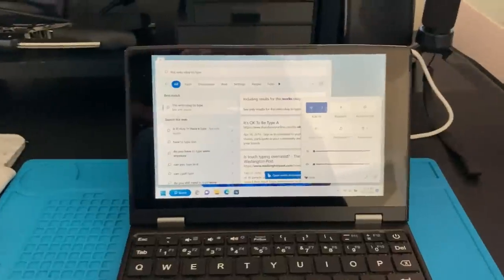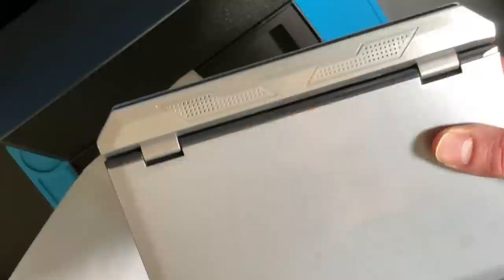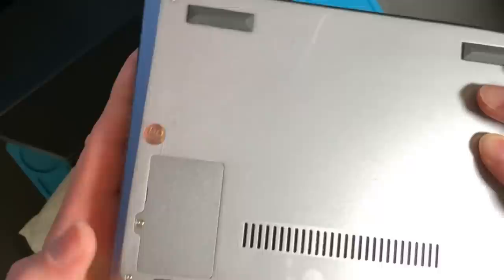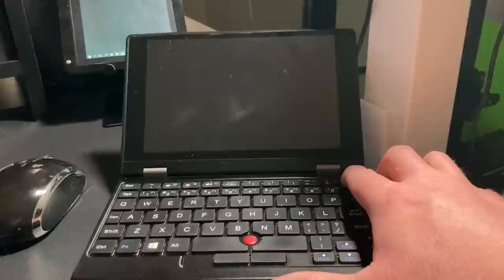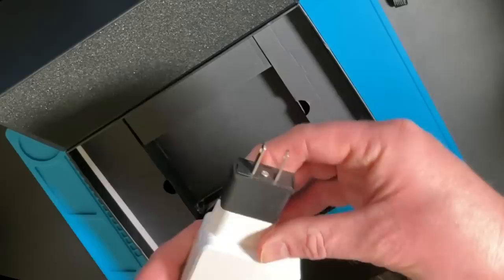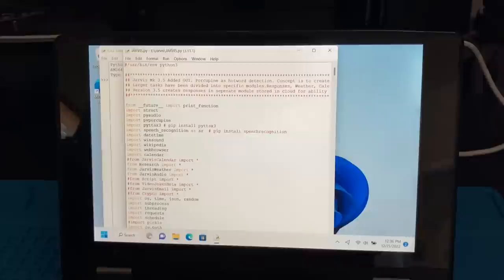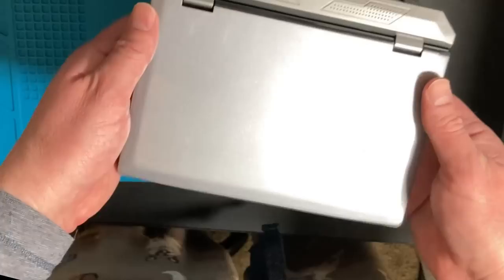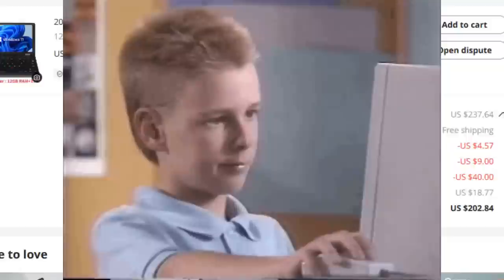What the heck is this thing? Pipo 7 Inch Mini Laptop Review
I kept seeing these every time I took a look at AliExpress.  So I purchased one on Black Friday.  Join me in taking a look at the Pipo 7 inch mini Laptop and see if it is something you might be interested in.

UPDATE!! - I've now created a forum for everyone to discuss issues, modifications, use cases, and more.  for answers to questions you may have, or post your question there and see if other actual users can help out.

** Links to items mentioned in video**:

2022 Portable 7 inch Mini Laptop - (AliExpress*)
Logitech Pebble Wireless Mouse - (Amazon*)